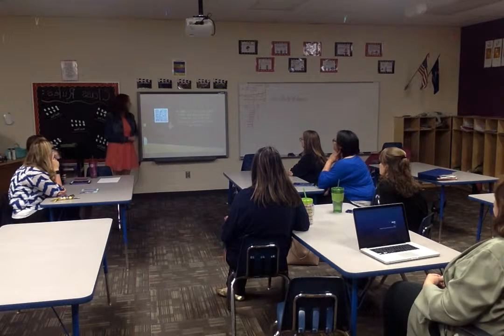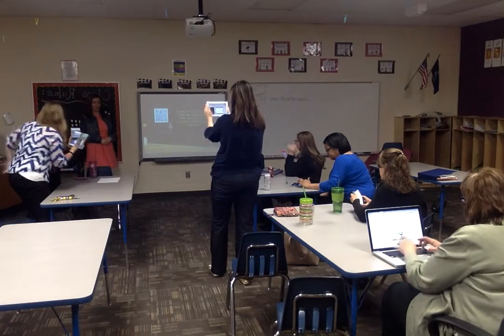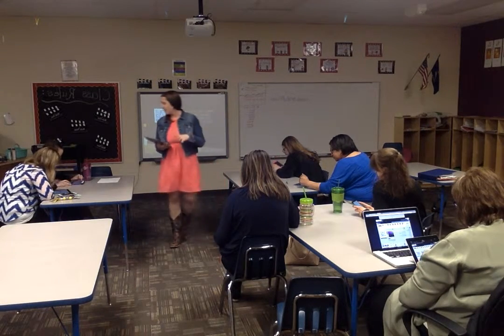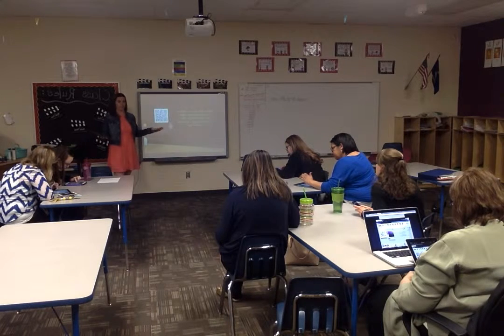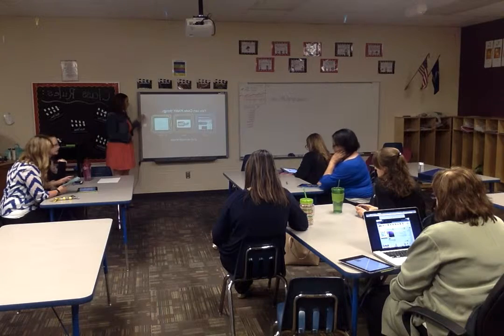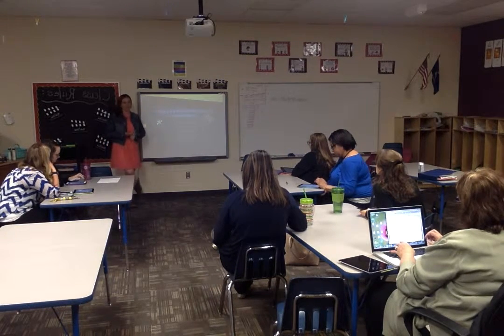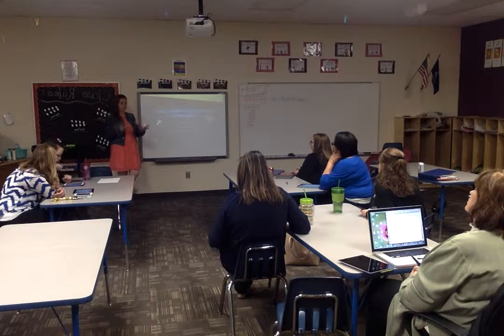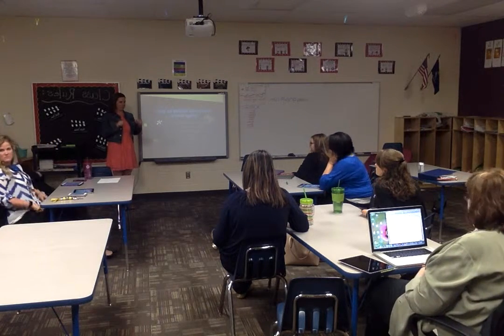Staff Presentation 2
QR Code Introduction to staff